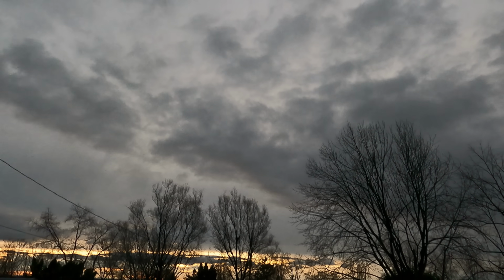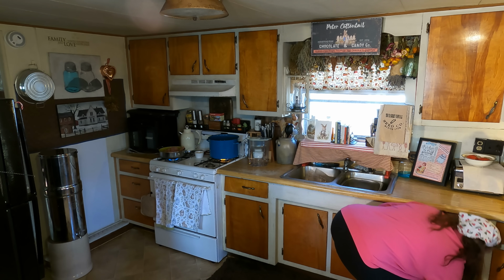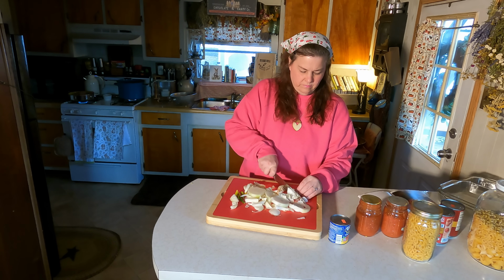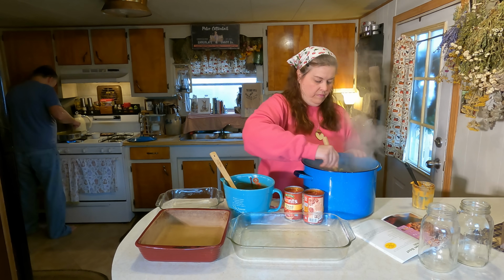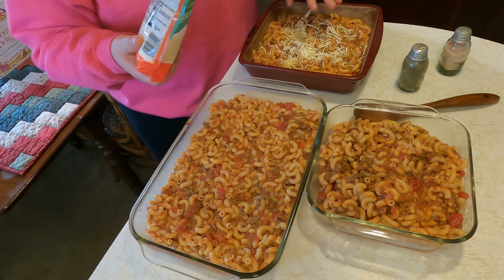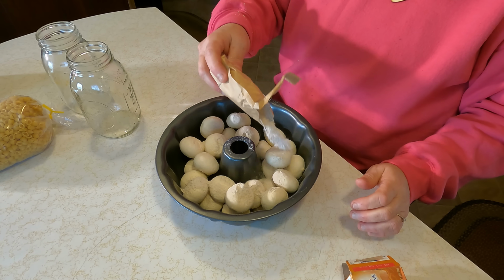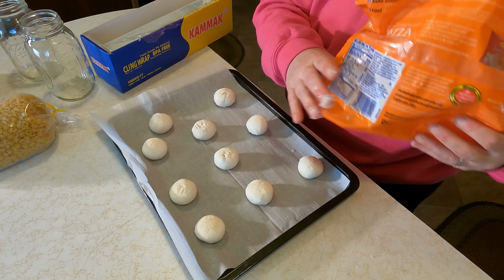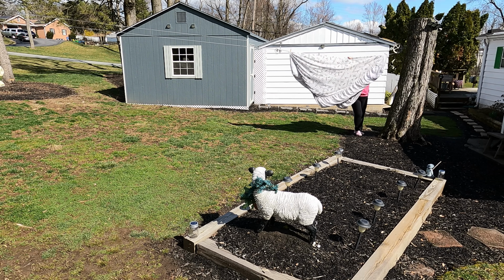Our New Favorite Frugal Meal with Dessert !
lowincomeaging Tessie's Dinner & Dessert
The cheap meals are coming your way

Best Dollar Saving Dinners: Cheap and Easy Meals that Taste Great (Best Ever)

Large Repotting Mat for Indoor Plants Transplanting and Potting Soil Mess Control, 39.5" x 31.5" Waterproof Portable Succulent Plant Repotting Tray Gardening Gifts for Women, Green

Monkey Bread with Butterscotch Pudding

Ingredients
1 tablespoon softened butter, for greasing

1 (3.5 ounce) package cook and serve butterscotch pudding mix

¾ cup white sugar

1 (12 ounce) package frozen dinner rolls

¾ cup chopped pecans

½ cup brown sugar

½ cup butter, melted

Directions
Grease a 9- or 10-inch tube pan with softened butter. Sprinkle butterscotch pudding mix and white sugar into the prepared tube pan. Arrange rolls around the pan. Sprinkle with pecans and brown sugar, then drizzle melted butter over the top. Place the pan in a cold oven and allow dough to rise 8 hours to overnight.

Remove the pan from the oven.

Preheat the oven to 350 degrees F (175 degrees C).

Bake in the preheated oven until golden brown, 25 to 30 minutes. Invert the pan onto a large plate and lift to release bread.

American Goulash
ingredients

1 pound lean ground beef
1 large yellow onion chopped
2 cloves garlic minced
2 cups marinara sauce or tomato-based pasta sauce, approx. ½ of a 26 oz jar
2 cups beef broth or water (more as needed)
14 ounces canned diced tomatoes undrained
3 tablespoons tomato paste
1 green bell pepper diced, optional
1 ½ teaspoons Italian seasoning
1 bay leaf 2 if they are small
½ teaspoon salt
¼ teaspoon black pepper
1 ½ cups elbow macaroni noodles uncooked, about 8 oz
½ cup cheddar or mozzarella cheese, shredded, optional
Instructions
In a large skillet with a lid or a Dutch oven, cook the ground beef, onion, and garlic over medium-high heat until no pink remains. Drain any fat.
Add the marinara sauce, broth, diced tomatoes with juices, tomato paste, bell pepper (if using), Italian seasoning, & bay leaves. Bring to a boil over medium-high heat.
Add the elbow macaroni, reduce the heat to medium-low, cover, and simmer for 10 minutes, stirring occasionally.
Uncover and simmer for an additional 5 to 10 minutes or until the pasta is tender.
Remove & discard the bay leaf. Top with cheese if using, and replace the lid. Let rest for about 5 minutes or until the pasta has thickened and the cheese is melted

🍒Did you see something in my video you liked? Check my links!
🌹The Have More Plan

🌹Rain Barrel Collection

🌹Walk in Greenhouse

🍒 love this new kind of apron you can find here!

Blessings, Tessie
🍒ALL NEW !